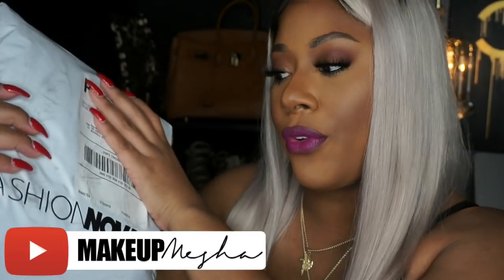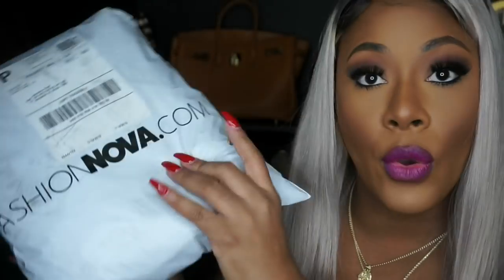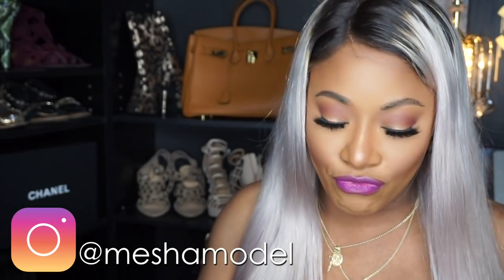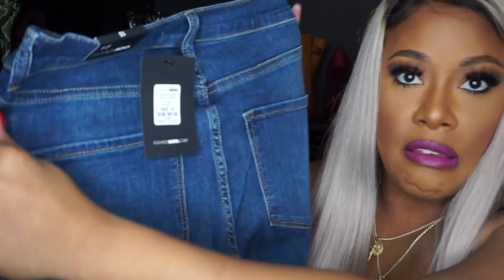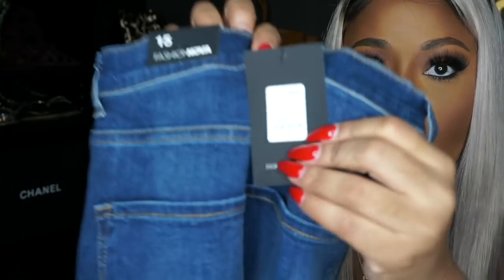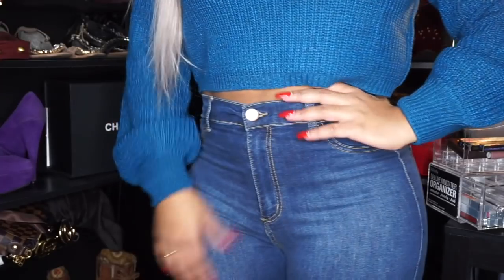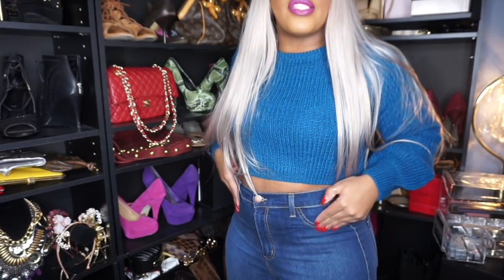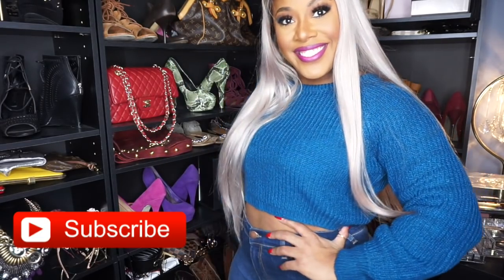My First Pair Of Jeans + Sweater From Fashion Nova.com size 15